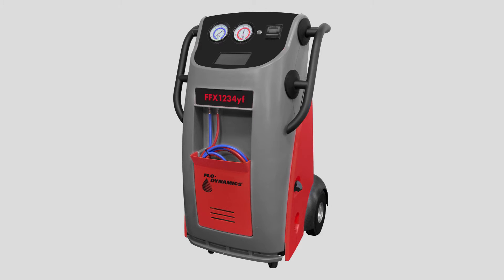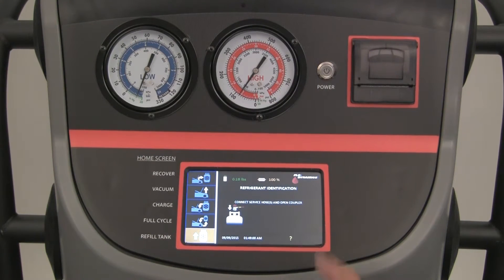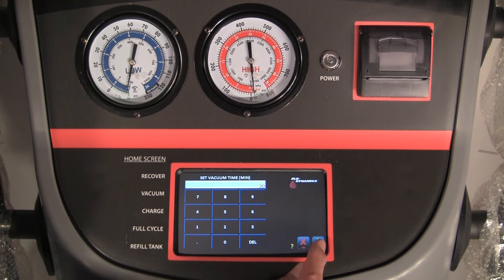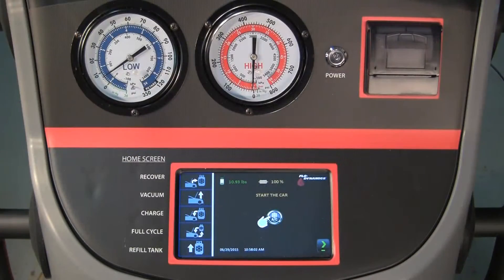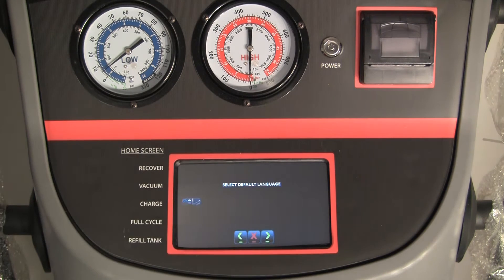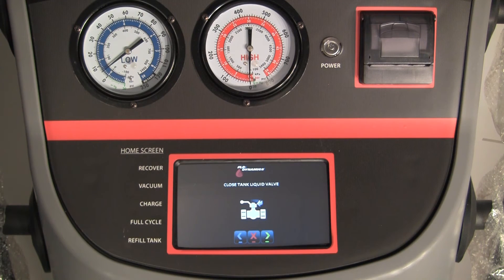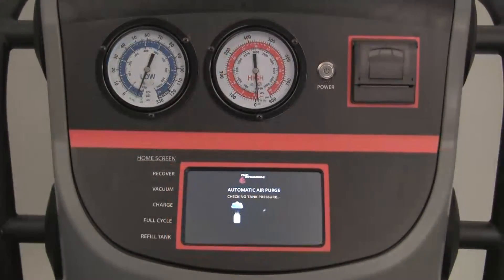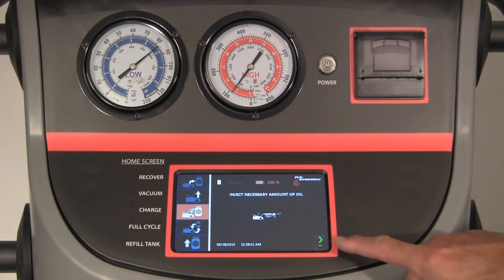FFX1234yf Operational Training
CHAPTERS:
Initial Setup - 0:00
Operation - 2:21
Additional Features - 7:17
Maintenance - 9:00
Hybrid Vehicles - 10:02